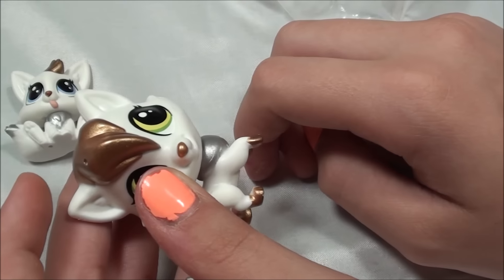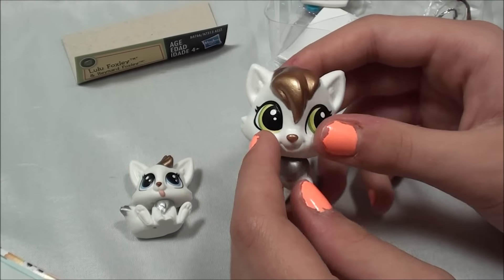NEW LPS GLIMMER PETS - Littlest Pet Shop Pet Pawsabilities Lulu Foxley & Reynard Foxley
Littlest Pet Shop Pet Pawsabilities Lulu Foxley & Reynard Foxley! LPS glimer pets! Cute, collectable mommy and baby pets with
Deco Bits pieces, emoji bubble, and stickers help girls tell stories. Add to any pet collection. Set includes pet, pet friend, 2 Deco Bits pieces, emoji bubble, and sticker sheet.